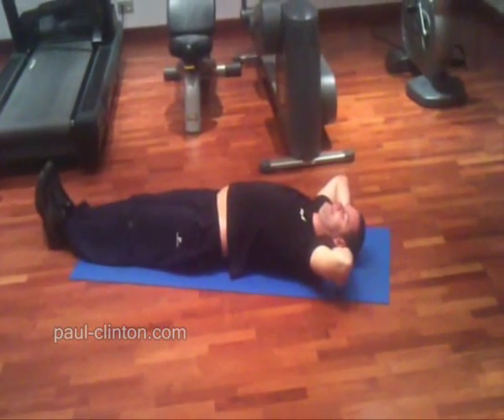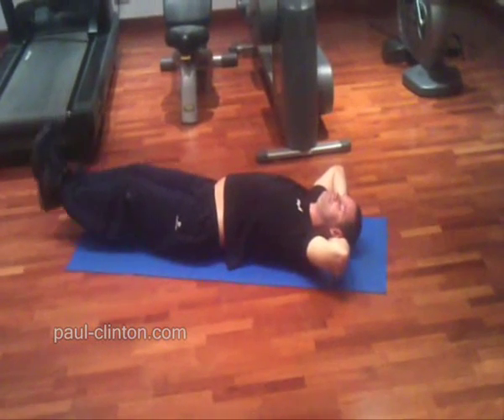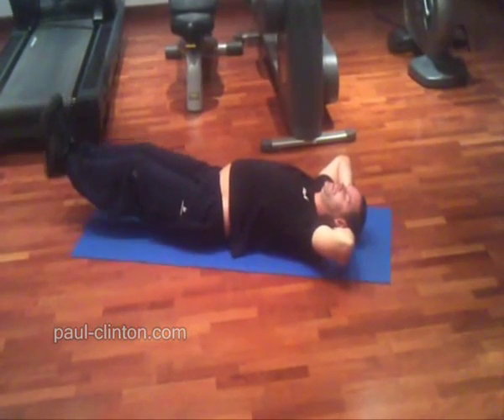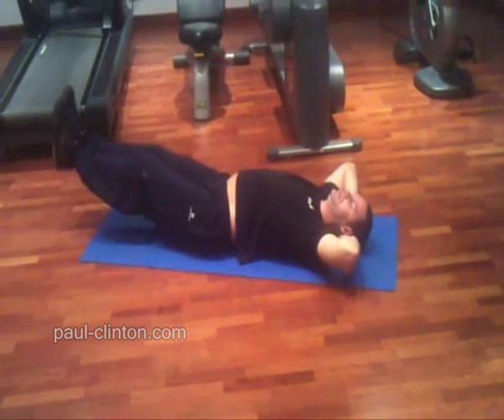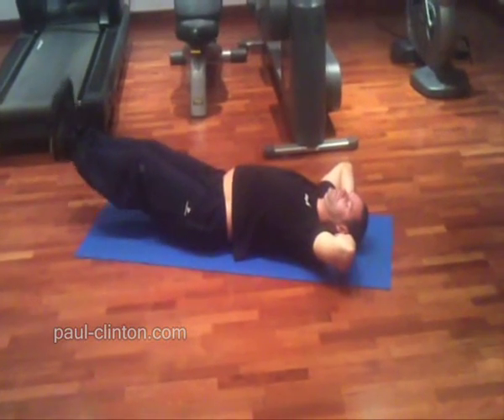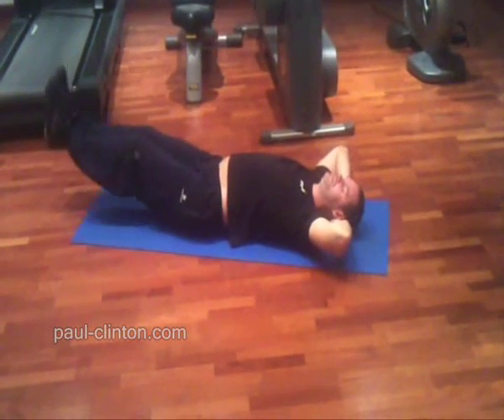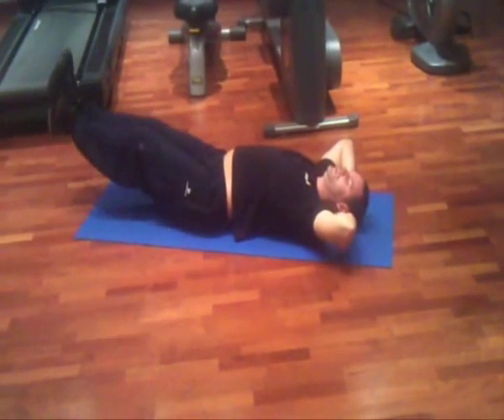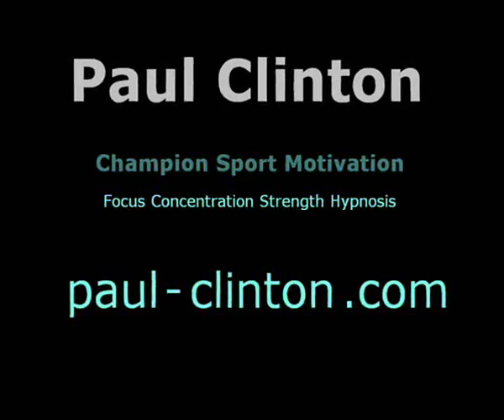6 inch raises abs